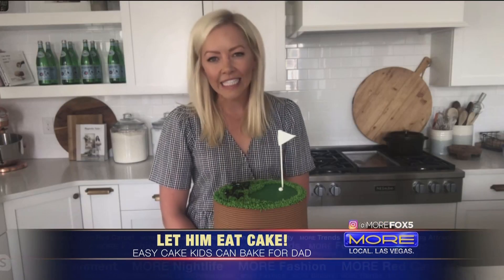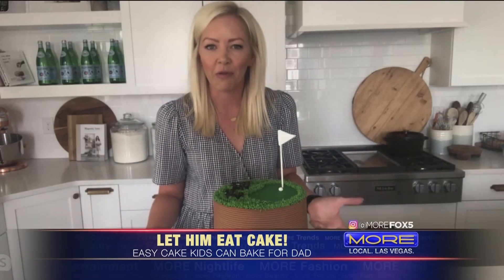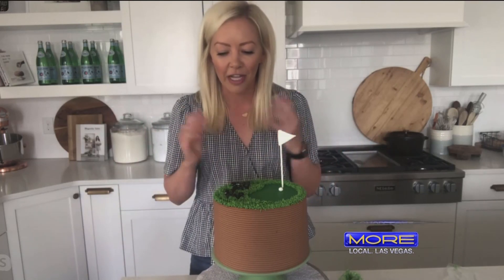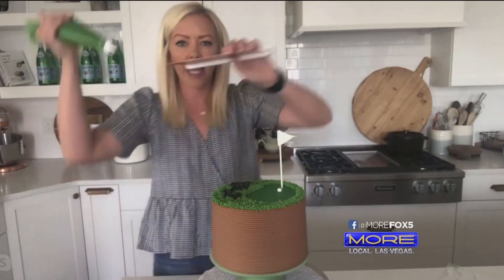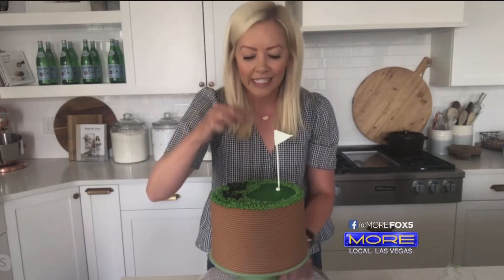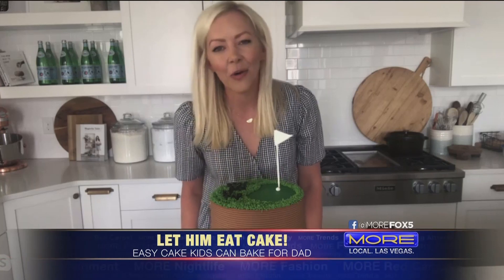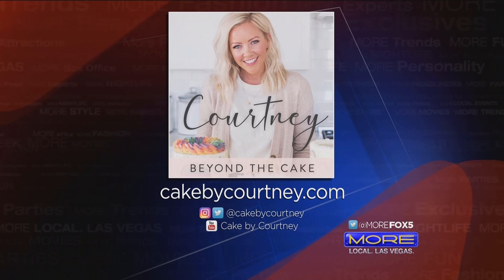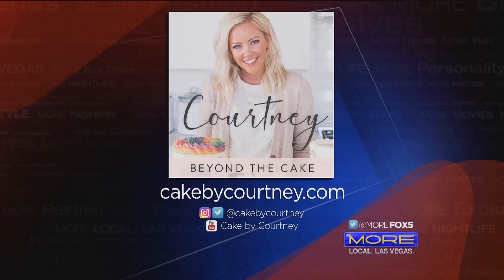Baking cakes for dad for Father's Day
Cake by Courtney has some suggestions on how to bake an easy cake for dad for Father's Day.